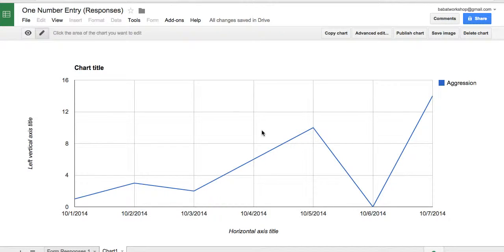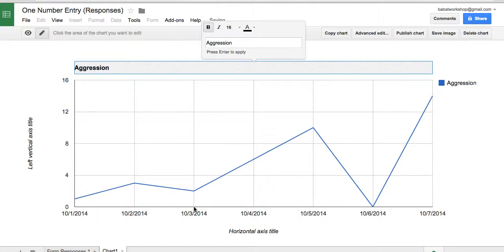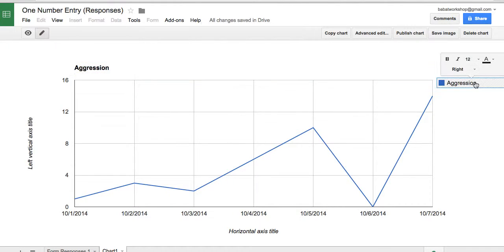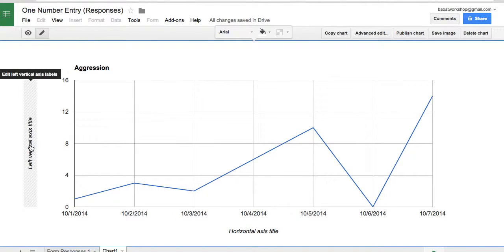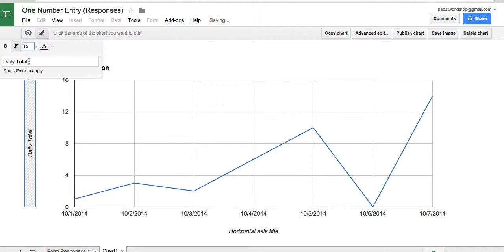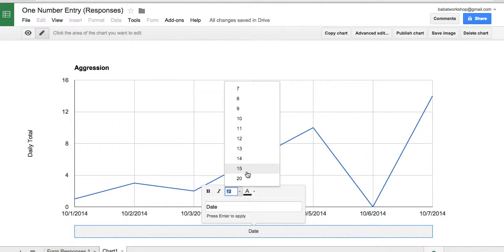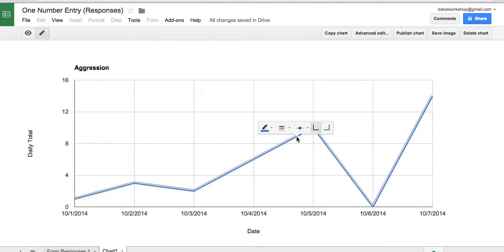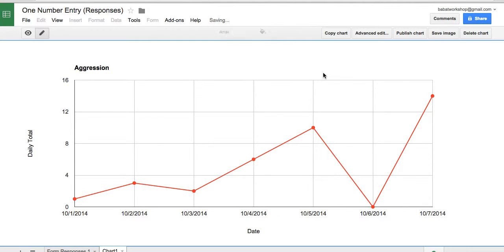Customizing A Graph